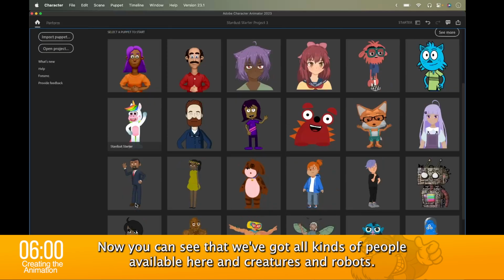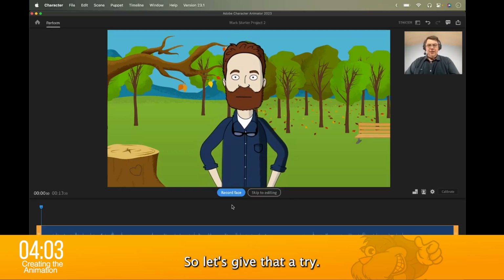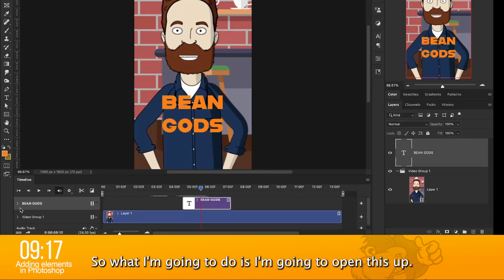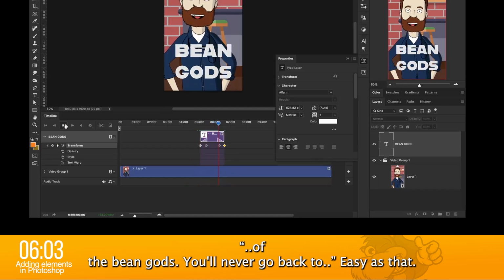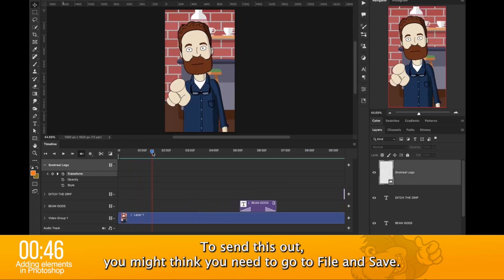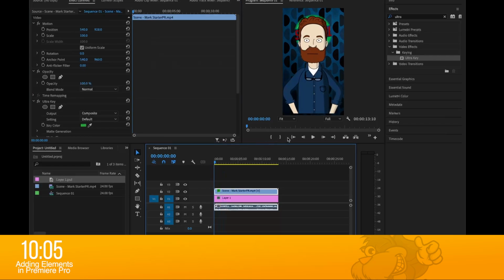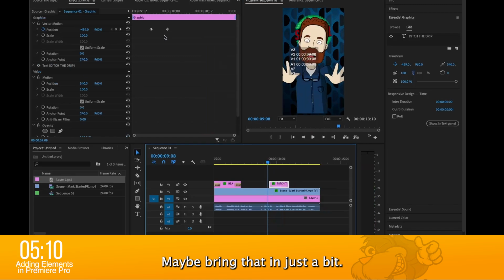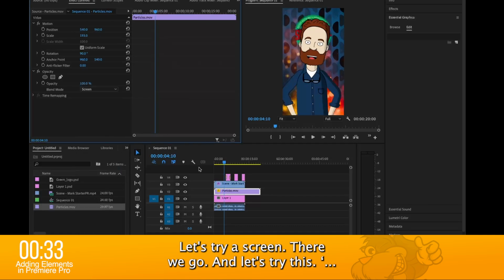Using Character Animator for FREE for your Social Media Videos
You might have seen a great new feature of Adobe Express due soon, but did you know you can already make character animations for FREE with Adobe's Character Animator?

I might even argue that you have more control using the 'old' way. In this video, I'll show you how to create a free animation and then add animated text and a logo in Photoshop or Premiere Pro.